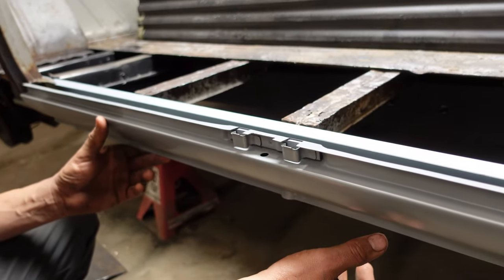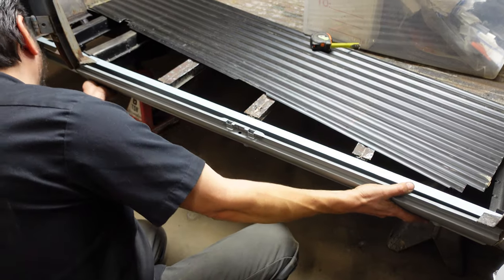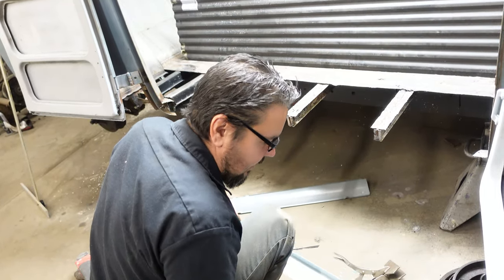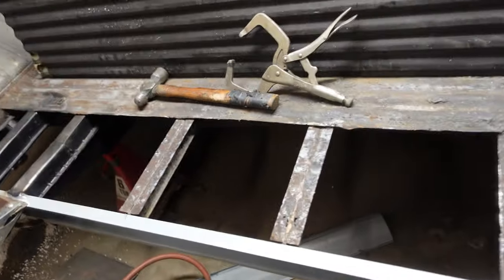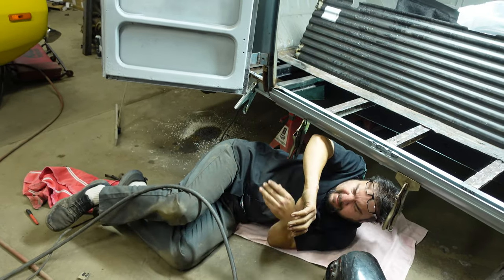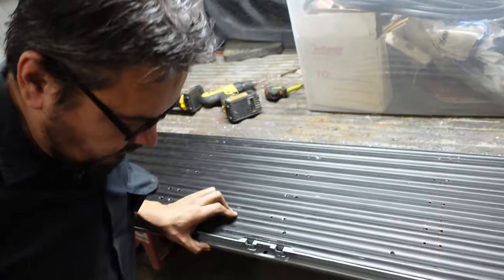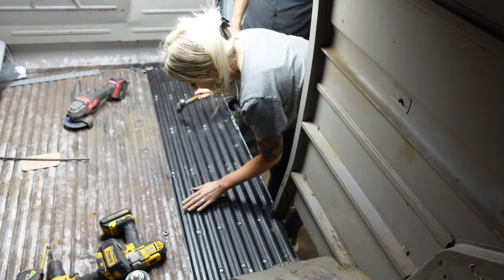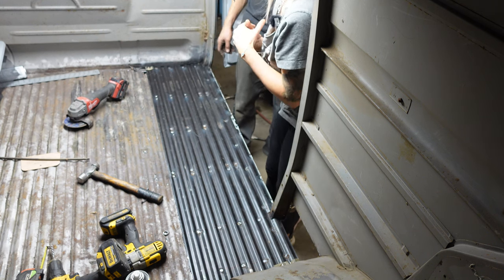Installing Passenger Side Inner and Outer Rocker on 1961 VW Bus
On today's video, we install the inner and outer rocker to the main body and floor supports in the vw bus. We also welded in our new floor patch panel! Enjoy and thank you for the subscriptions, views and comments!!